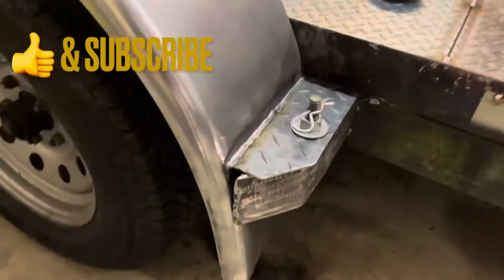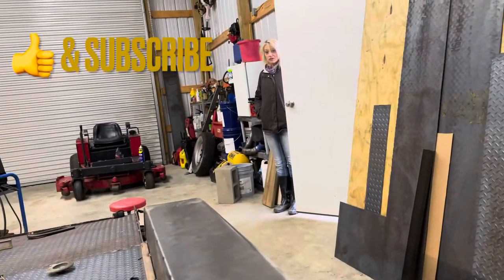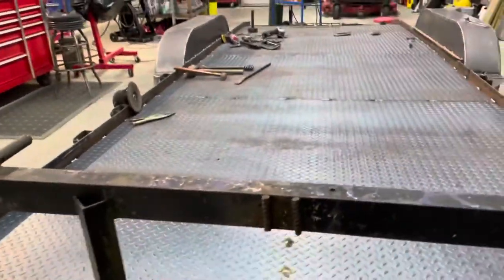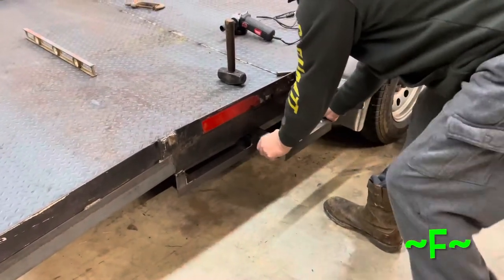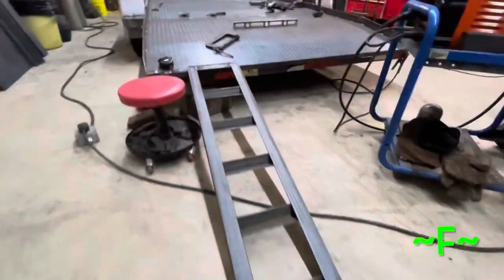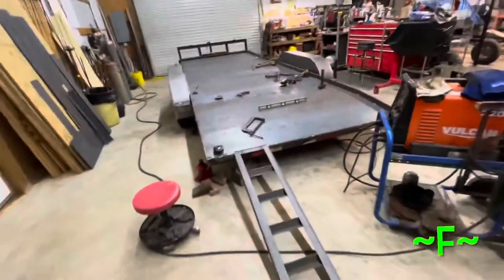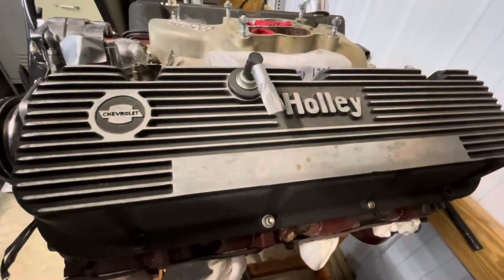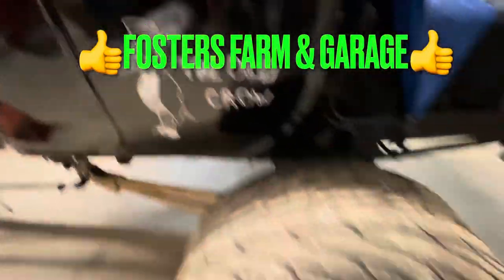18 ‘ 🕊 Dovetail Trailer/Car Hauler Build/Restoration P4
👍 here’s part 4 video of the 18 foot dovetail Trailer Restoration video. Metal floor installed, Quick real ease fender modification and trailer Ramps build finished up @ Foster’s Farm & Garage